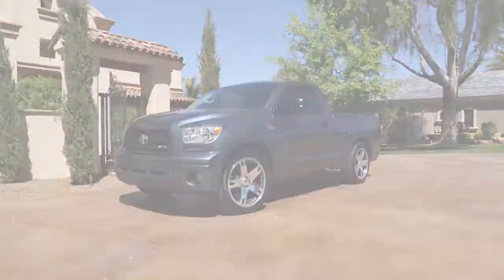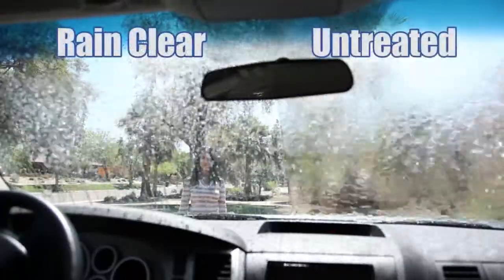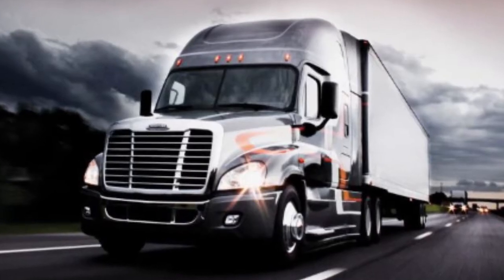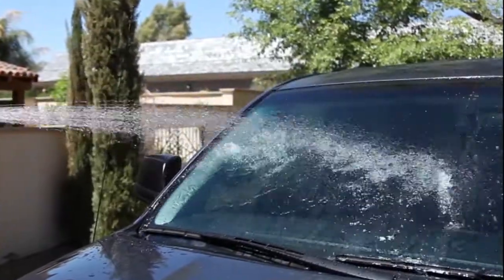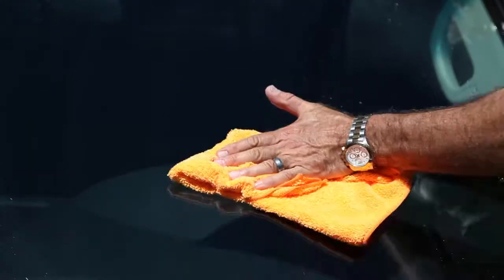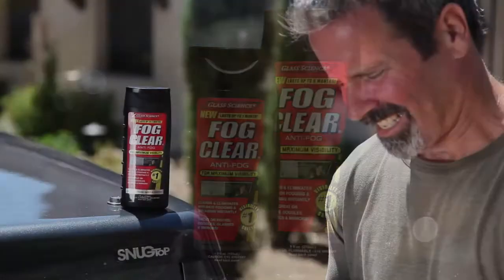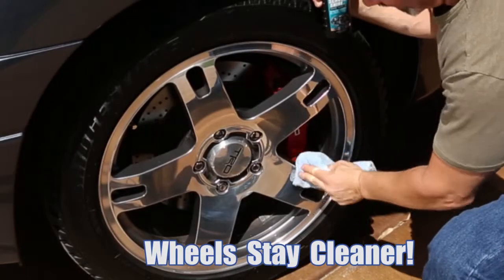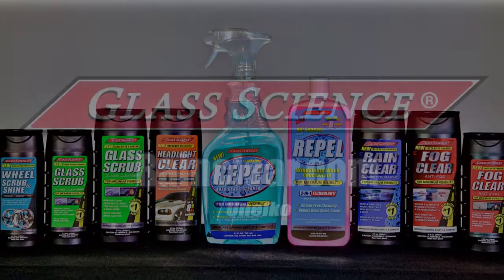Glass Science Nanotechnology Detail Products by Unelko- Improve Visibility & Safety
GlassScience.com
Unelko's Glass Science products set the world standard in quality and durability within the rain repellent glass treatment category. UNELKO, the inventors of the original Rain-X automotive line, stands as the pioneer of rain repellency. See clearly with or without wiper blades using Glass Science Automotive Products.